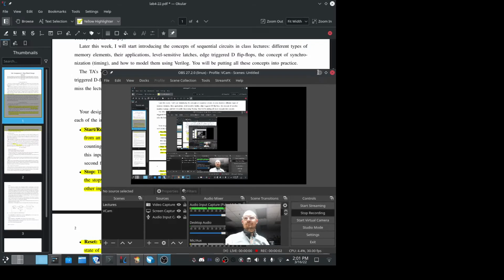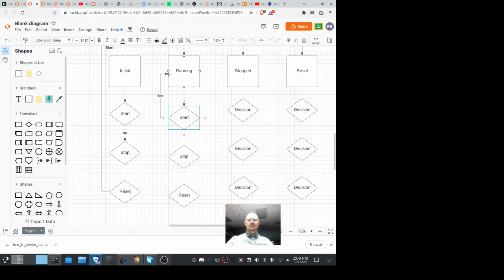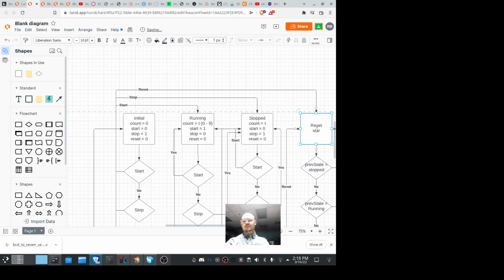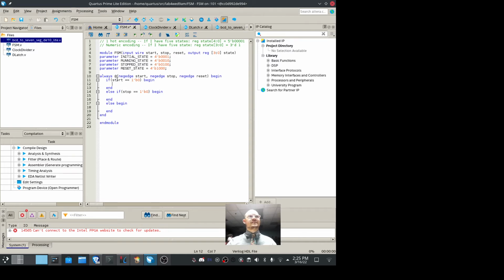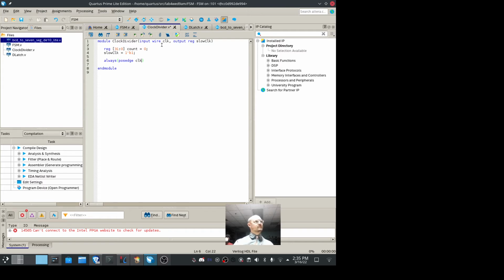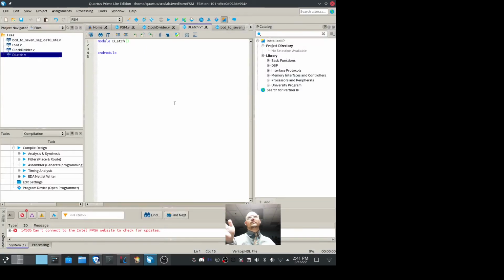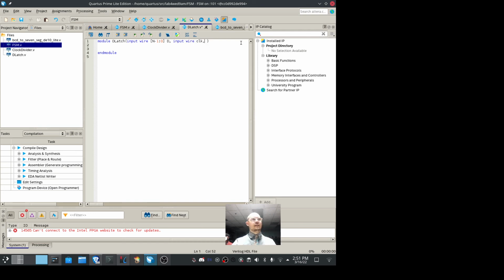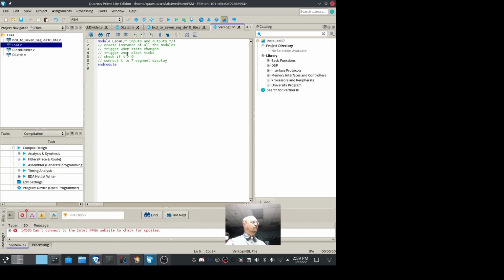ECE 3700 Lab 4 Pt 1